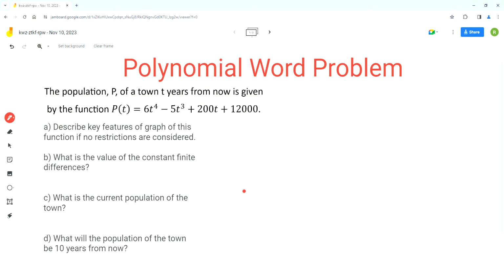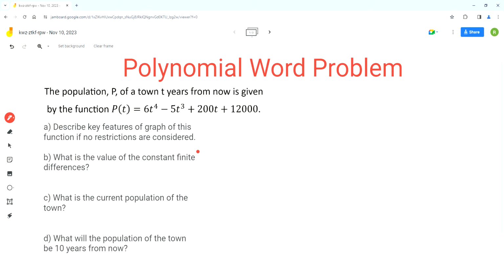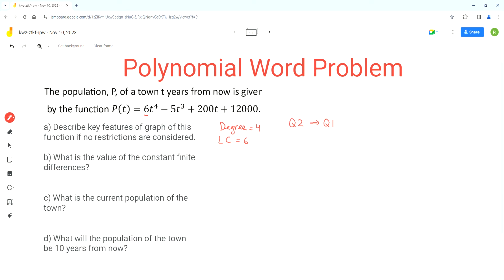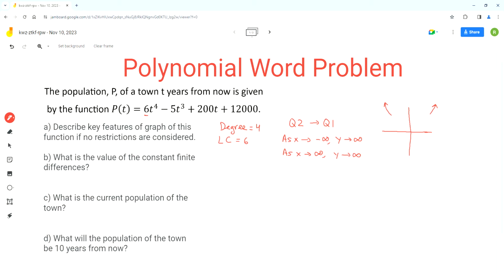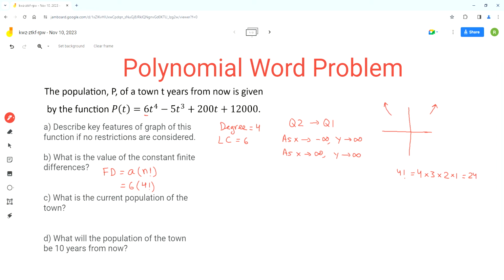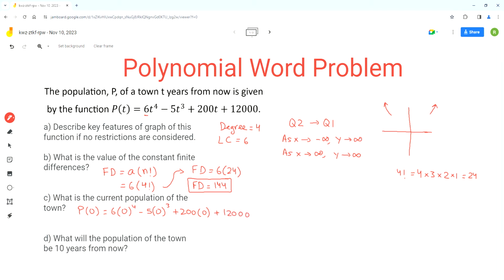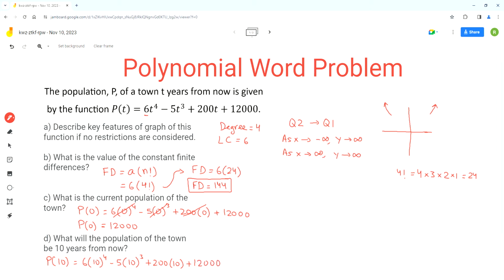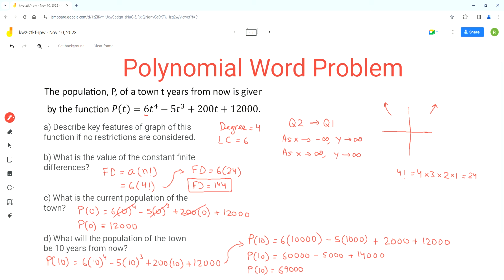POLYNOMIAL PROBLEM: Finding Key Characteristics, Finite Difference And Values For Population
In this video, I share with you steps to solve a polynomial word problem. The population, P, of a town t years from now is given by the function P(t) = 6t^4 - 5t^3 + 200t + 12000. a) Describe key features of graph of this function if no restrictions are considered. b) What is the value of the constant finite differences? c) What is the current population of the town? d) What will the population of the town be 10 years from now?